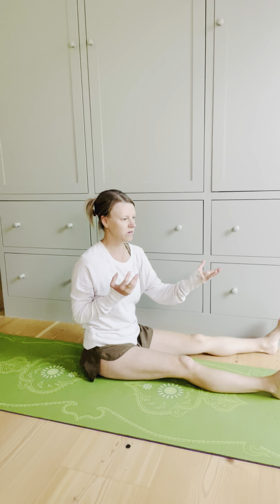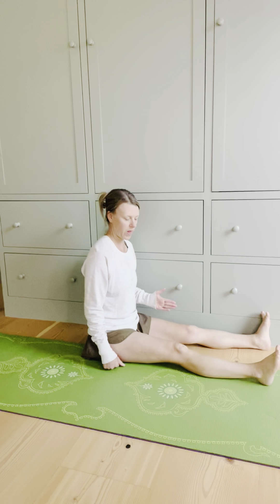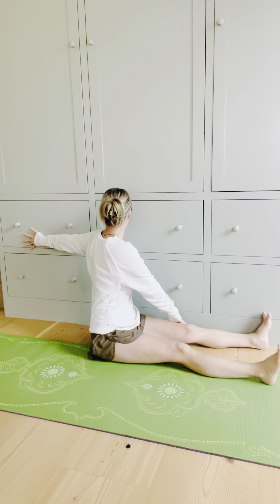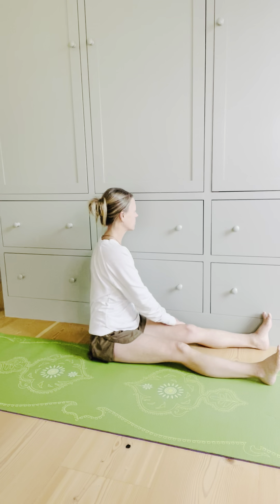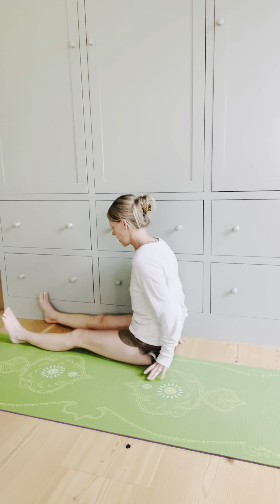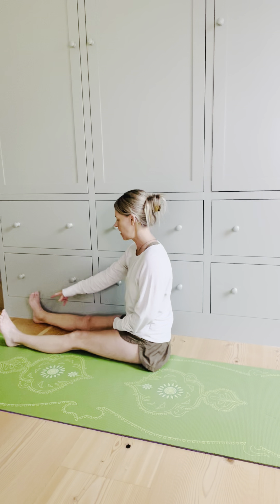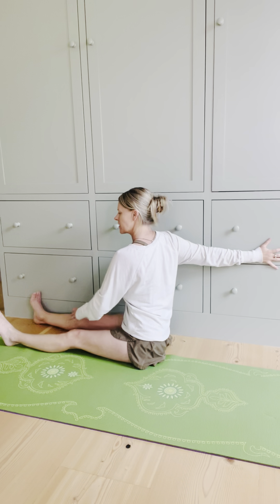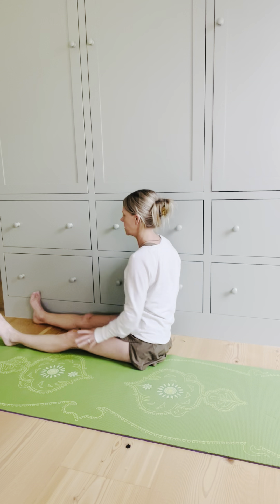Reverse Your Pelvic Rotation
Once you identify which direction your pelvis rotates, you have the ability to nudge the rotation in the opposite direction. It is important to slowly move your body so you have the time to recognize what you’re feeling and modify as needed.

By moving your body in the opposite pattern, you begin to ask your muscles and Fascia to facilitate movement in a new way. After repeating this technique for a few weeks to months, your body (fascia) begins to understand a new position and posture. ￼